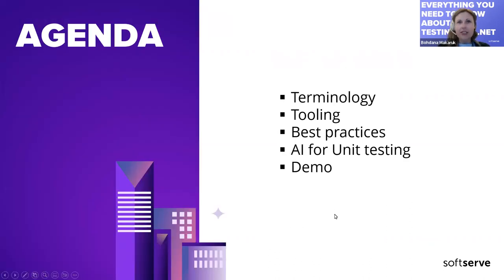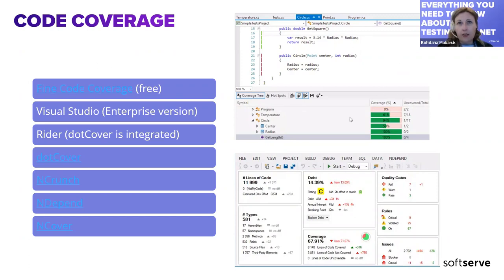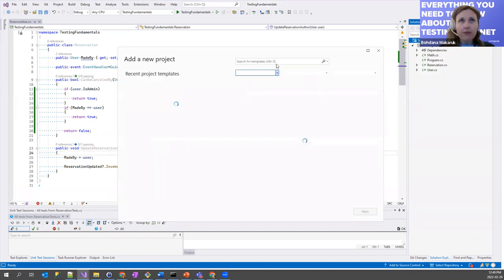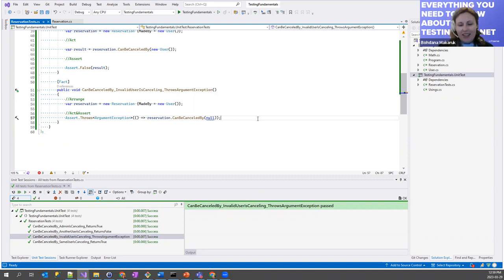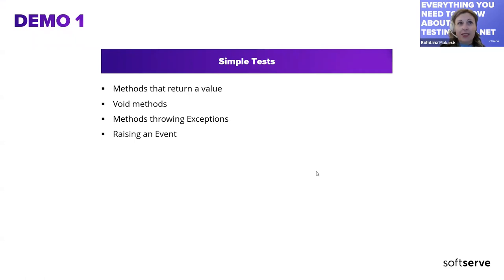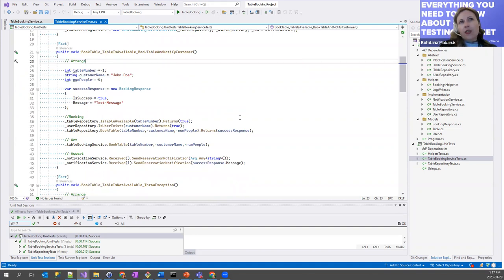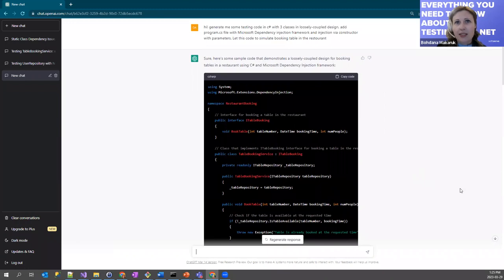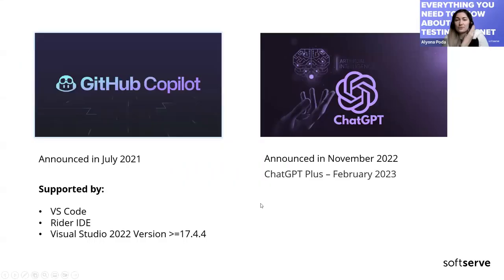Everything you need to know about Unit testing for .Net by Bohdana Makaruk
During this presentation we will talk about:
• General theory and tooling
• Code coverage
• Best practices
• Copilot and ChatGPT for unit testing